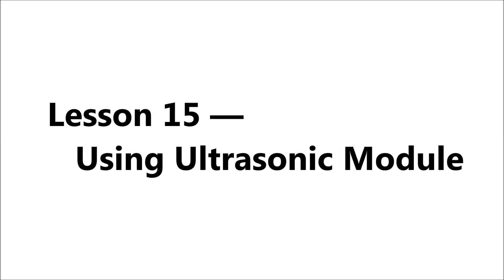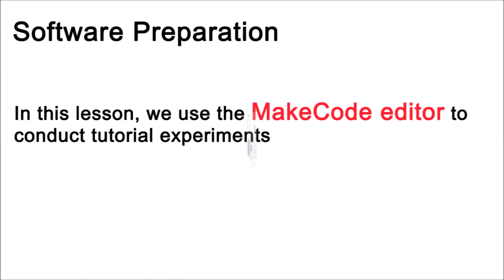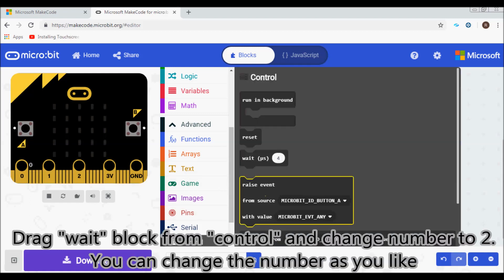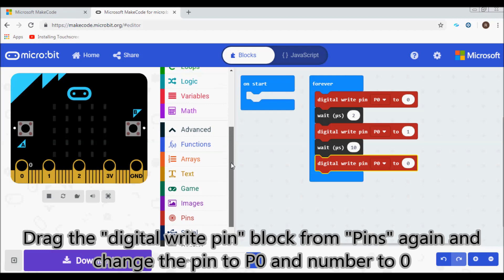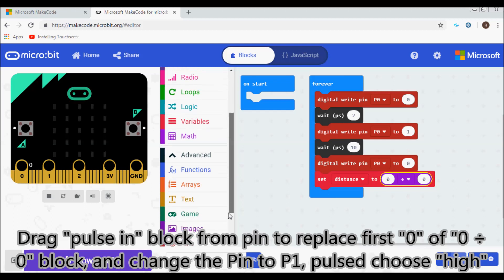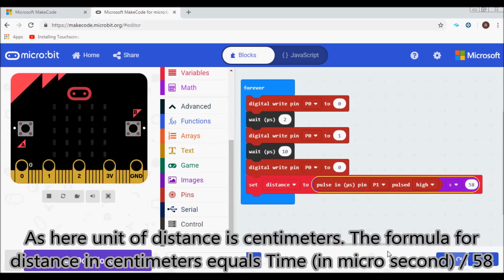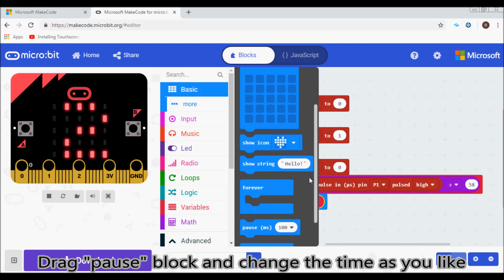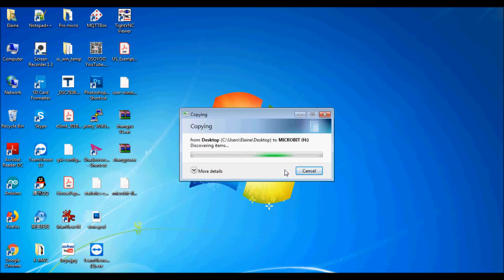Micro bit 15: Using the Ultrasonic Module